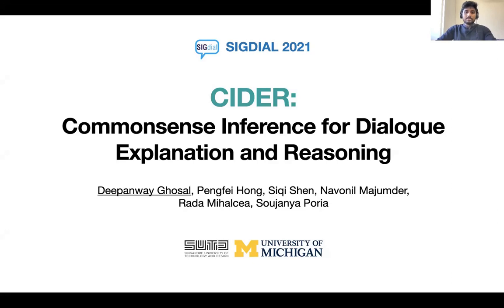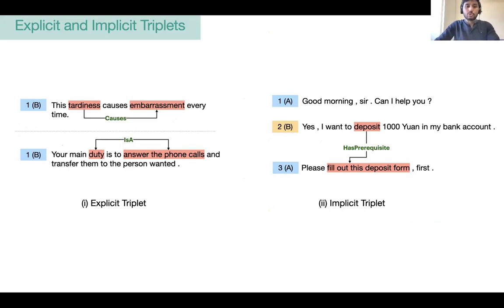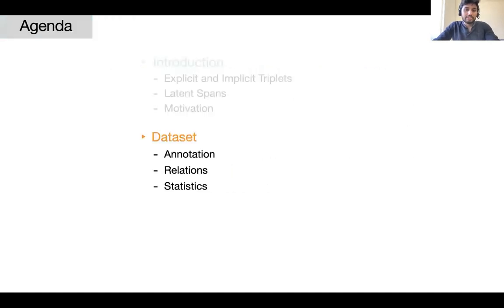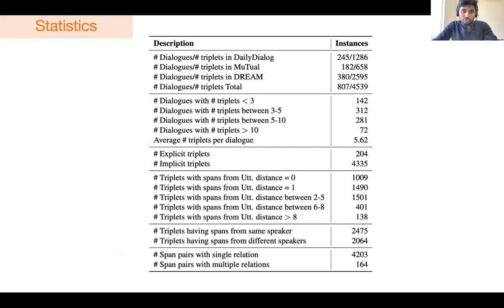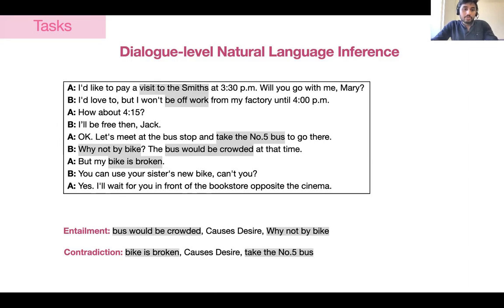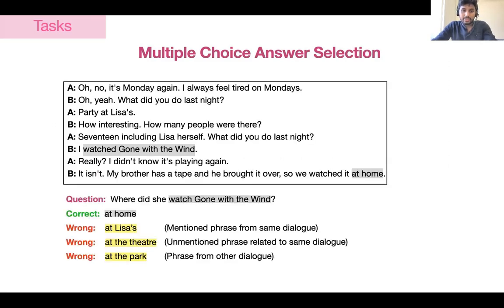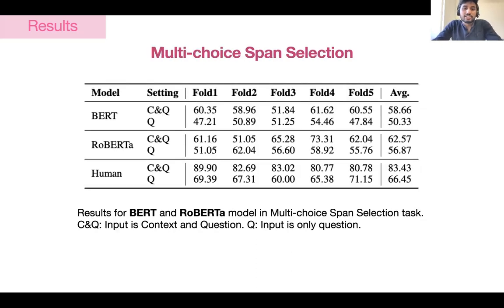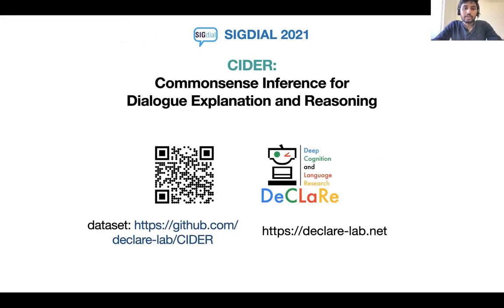CIDER: COMMONSENSE INFERENCE FOR DIALOGUE EXPLANATION AND REASONING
Deepanway Ghosal, Pengfei Hong, Siqi Shen, Navonil Majumder, Rada Mihalcea and Soujanya Poria